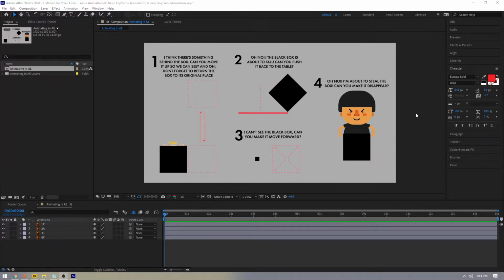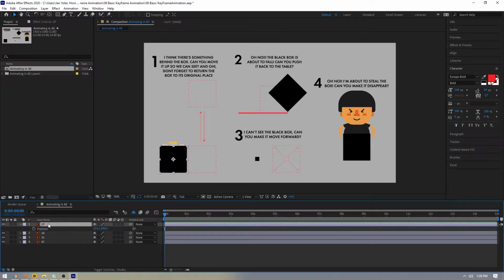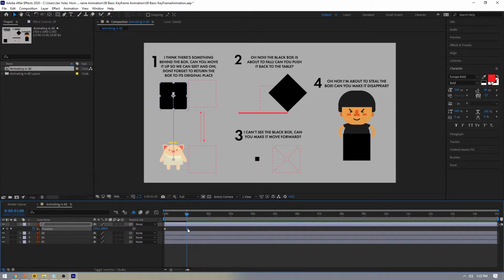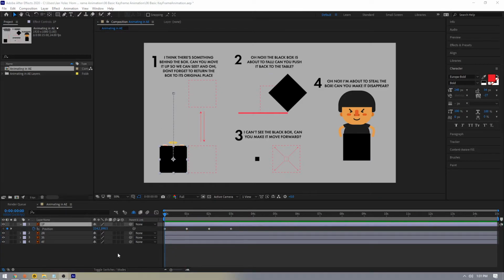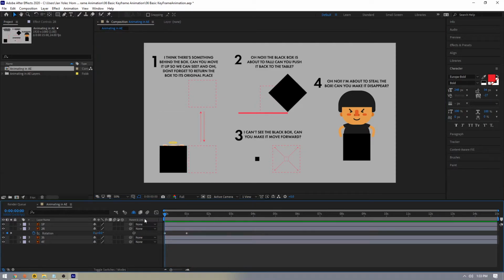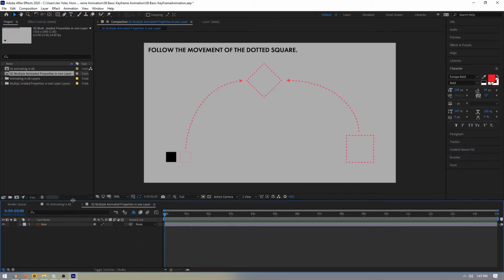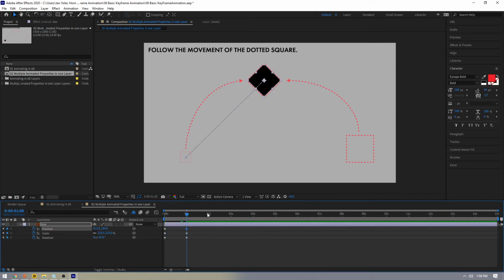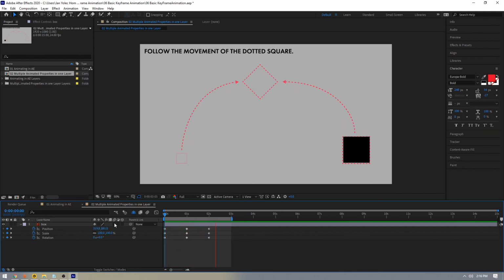Video 06 - Basic Keyframe Animation